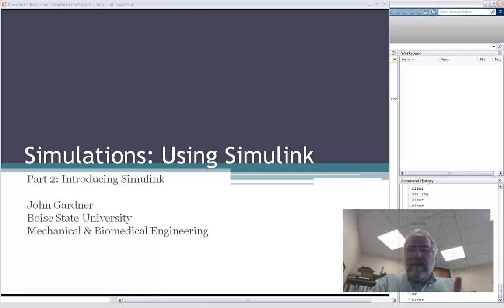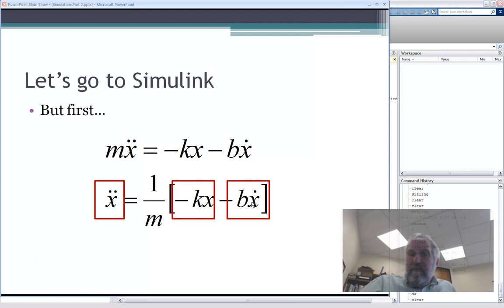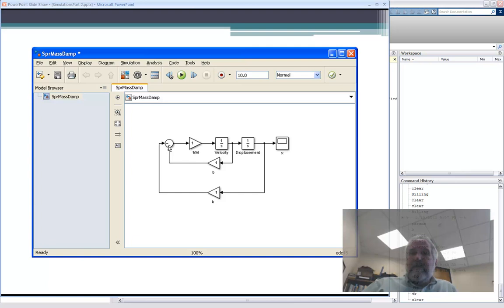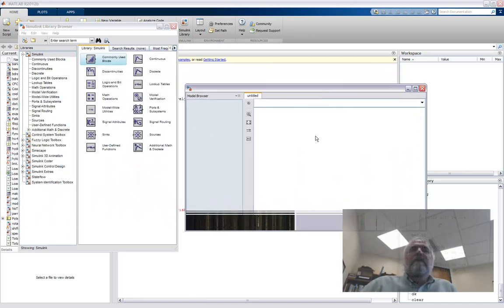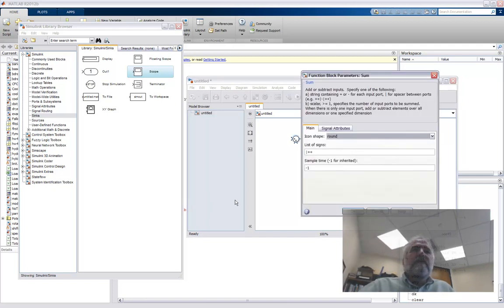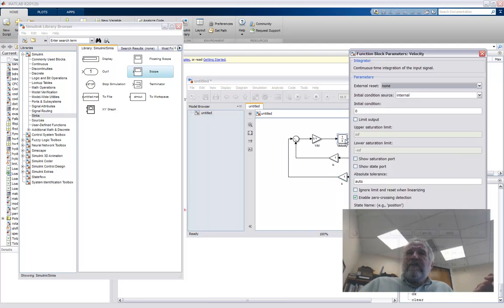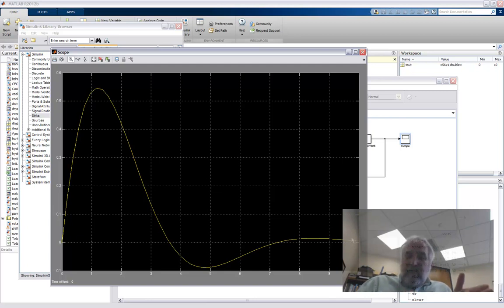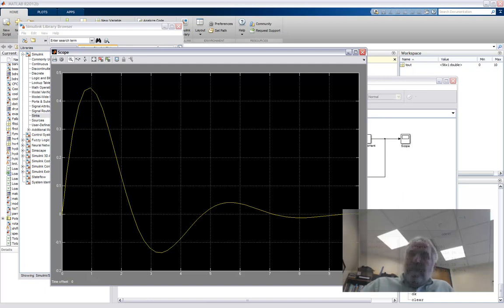Simulations Using Simulink Part II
In this video we use simulink to simulate a simple mechanical system